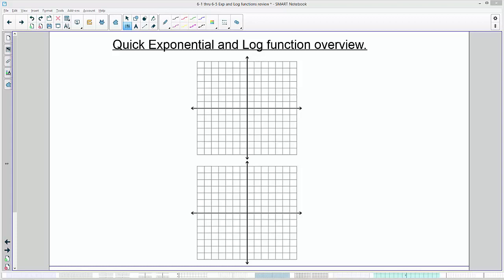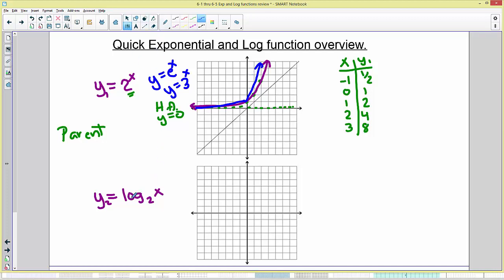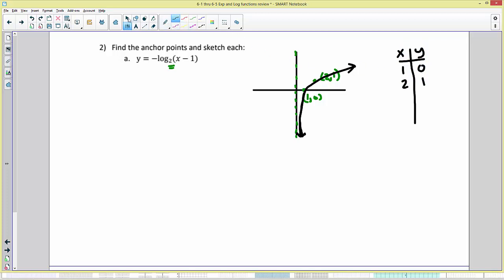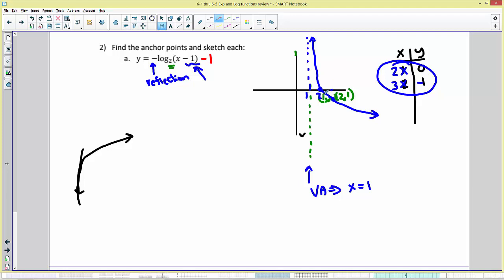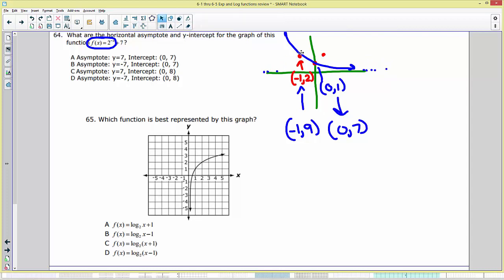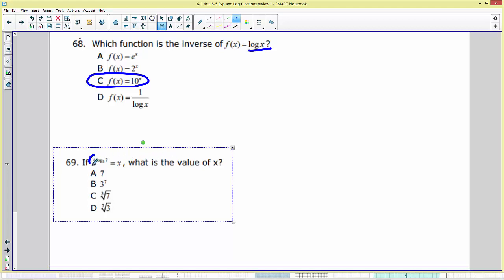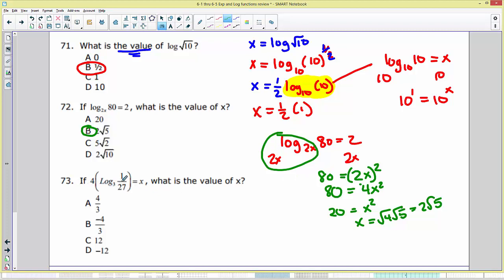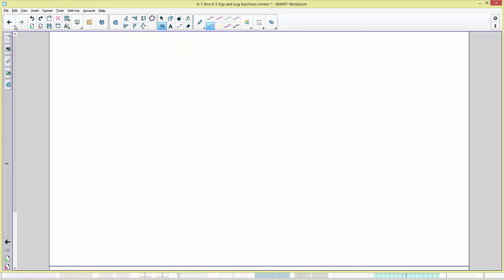Unit 6 Exp and log review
Exponential functions and log functions